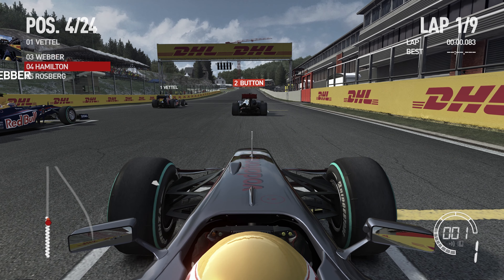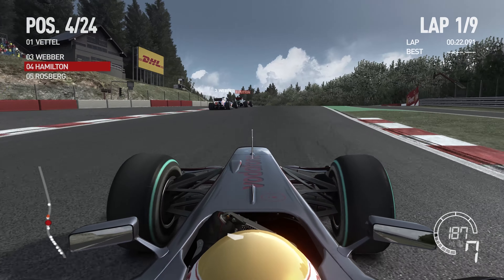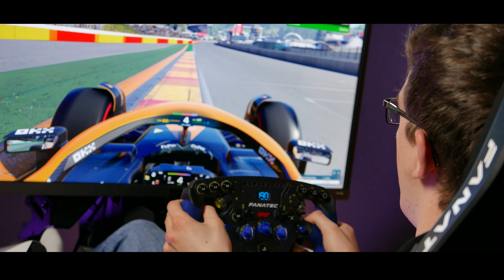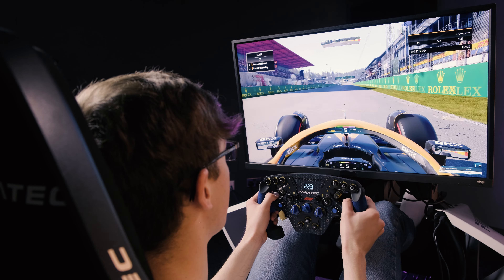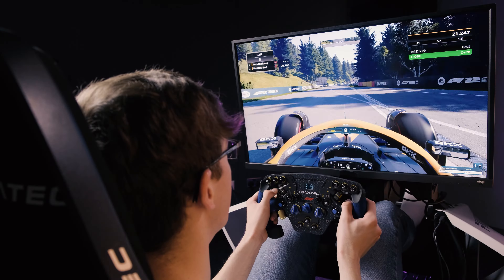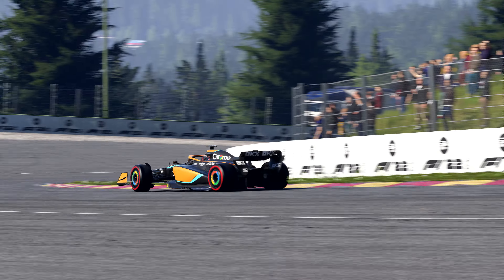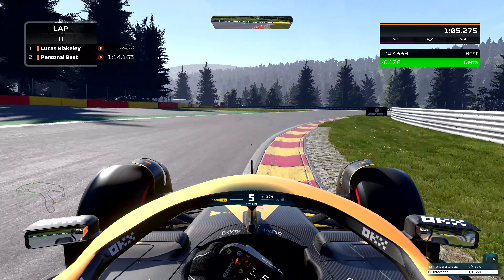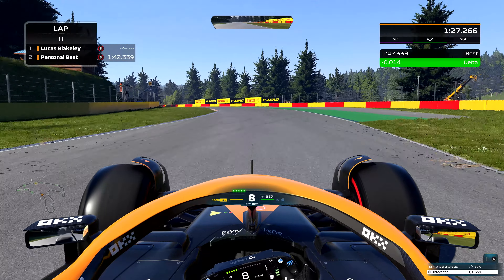TIPS TO IMPROVE YOUR BELGIUM PACE!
Enjoyed filming this at Codemasters studios a few weeks back! Hope you enjoyed!

Equipment:

Sim Rig -
✦ Playseat Ultimate
✦ Fanatec Podium Racing Wheel F1
✦ Fanatec CSL Elite Pedals with Loadcell Kit (V1)

PC (home setup)-
✦ 32GB RAM
✦ 1TB SSD - 2TB HDD

Monitors (home setup) -
✦ Racing/Main - BENQ Zowie XL2740 27" 240Hz
✦ Chat/Secondary - ASUS VP28U 27" 60Hz

Headset -
✦ Logitech Pro X